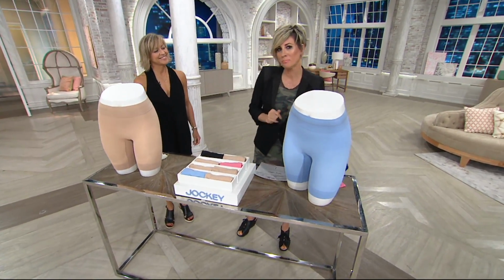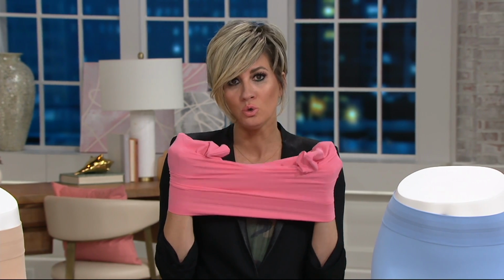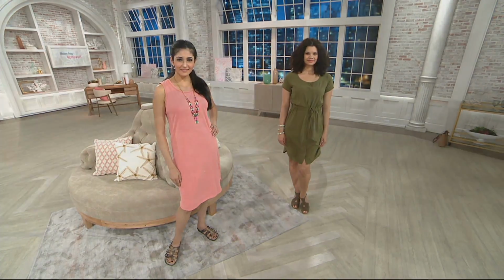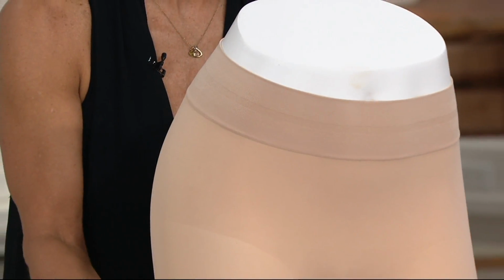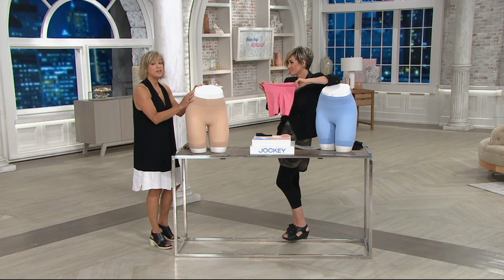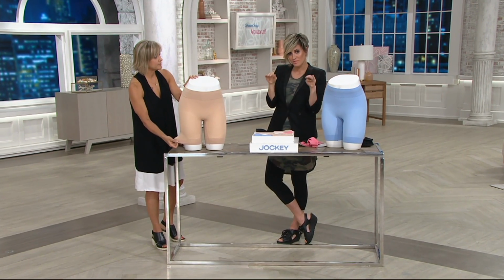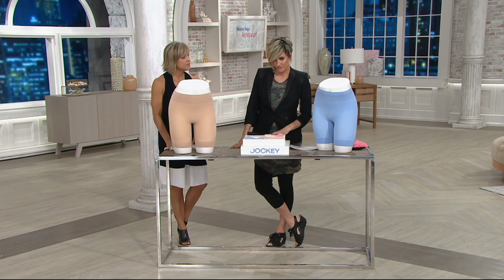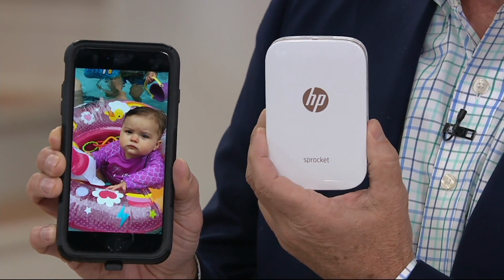Jockey Cooling Skimmies 2-Pack Slipshorts on QVC